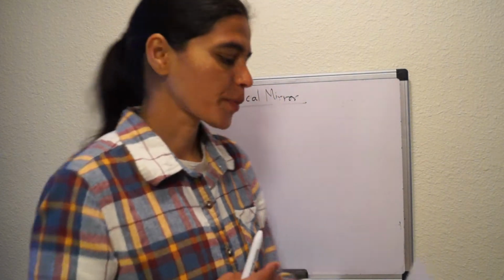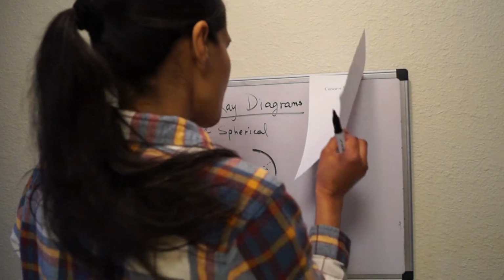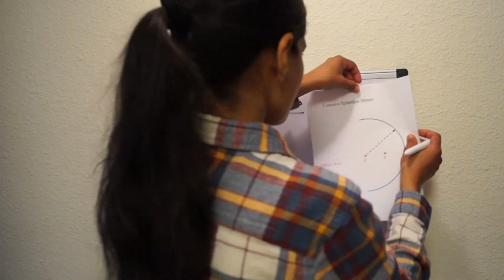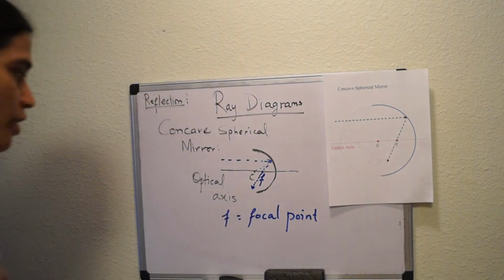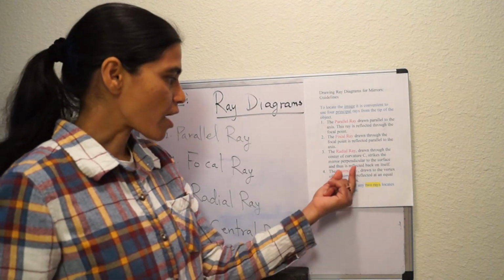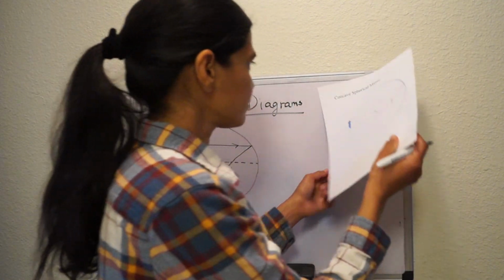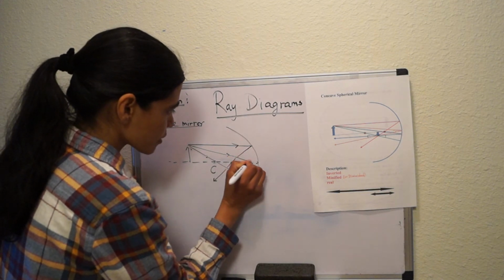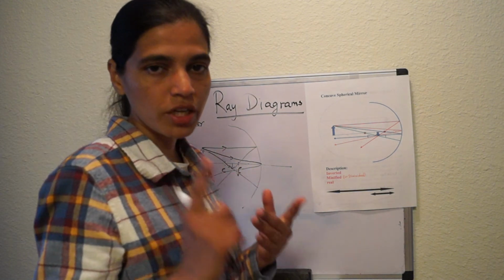Day 12 part II Ray Diagram Spherical Mirror